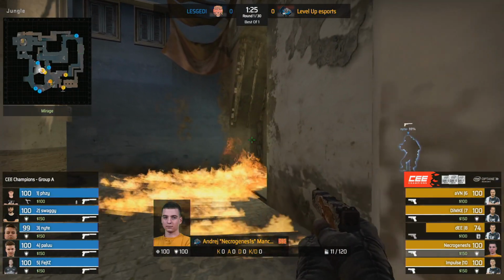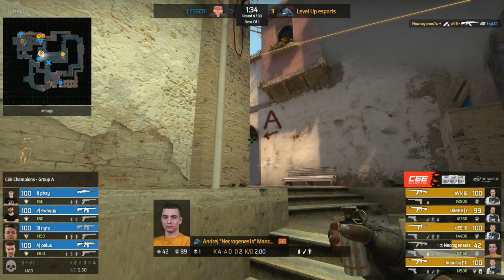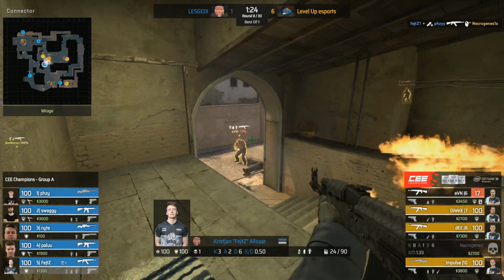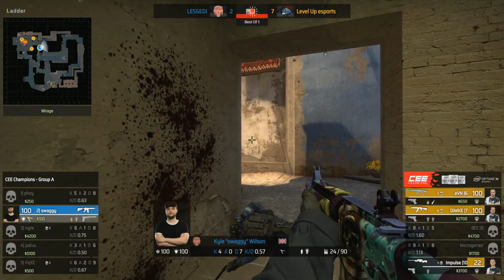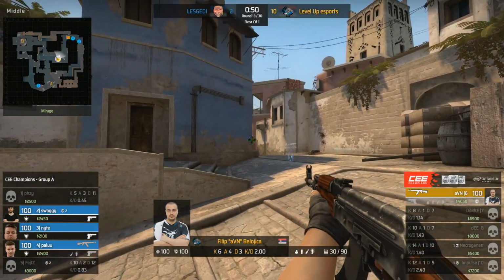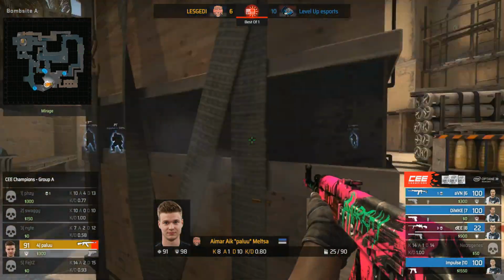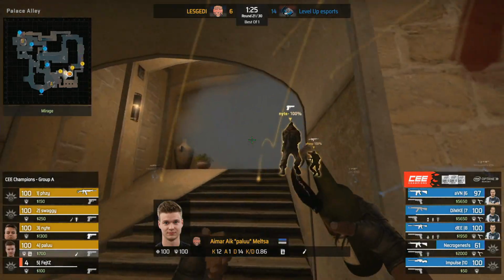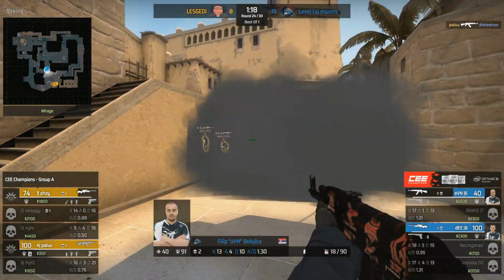Level Up Esports vs. LESGEDI | CEE Champions, group stage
A match from the final round of the group stage of CEE Champions.